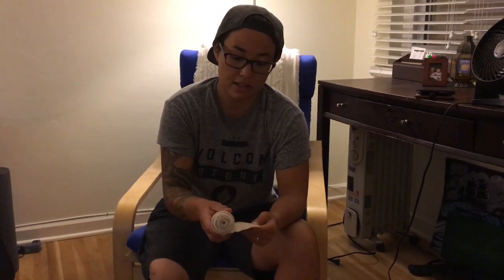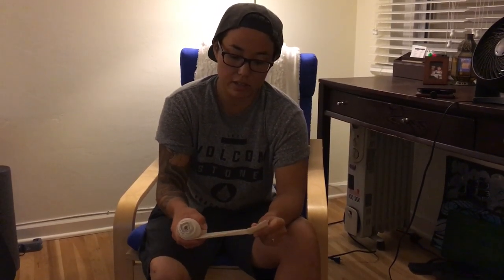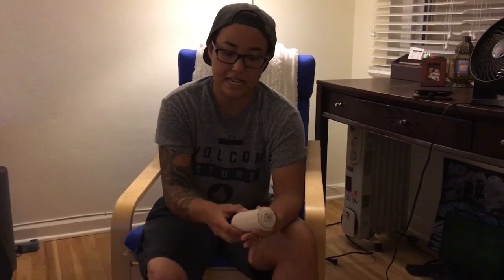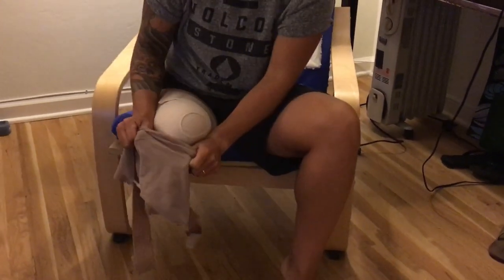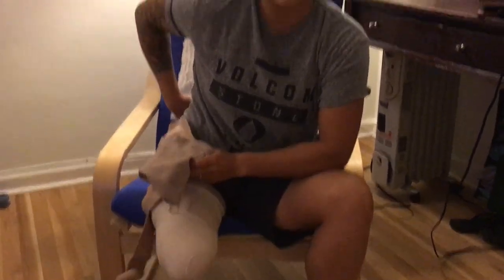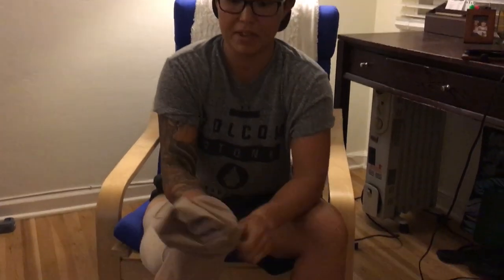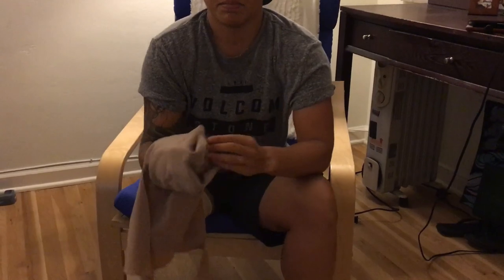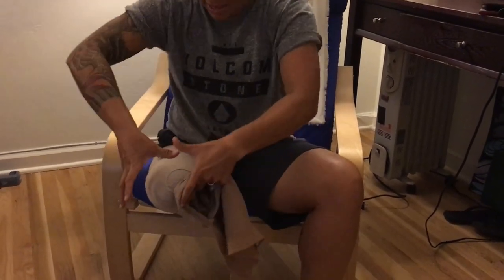Amputee tips: How to ace wrap amputee stump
Dani Burt explains how to ace wrap a residual limb to help control the shape and volume of your leg.